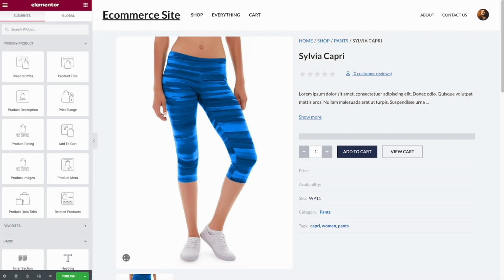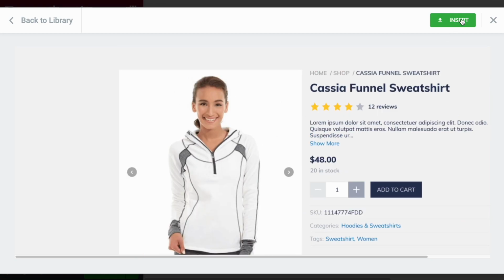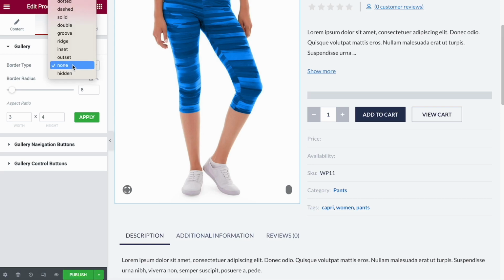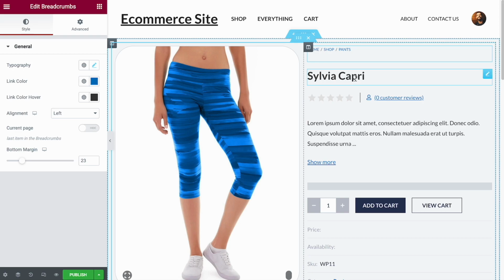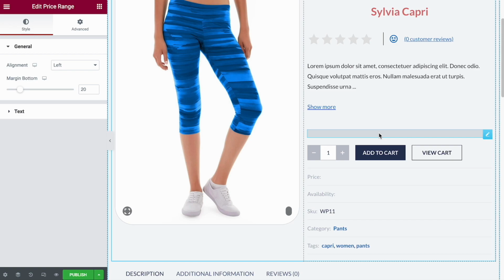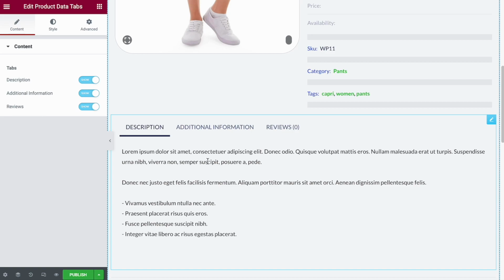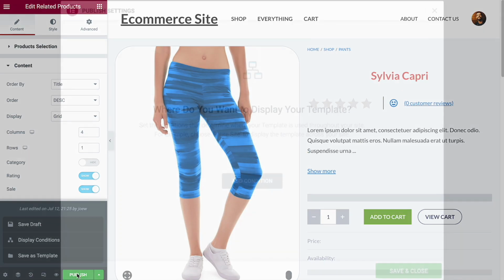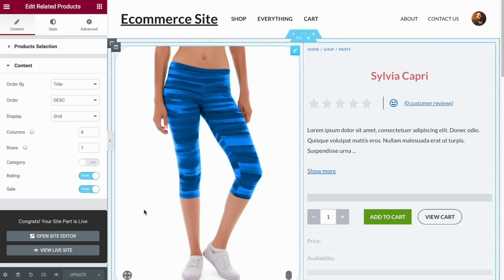Prodigy Commerce - Elementor Single Product Template